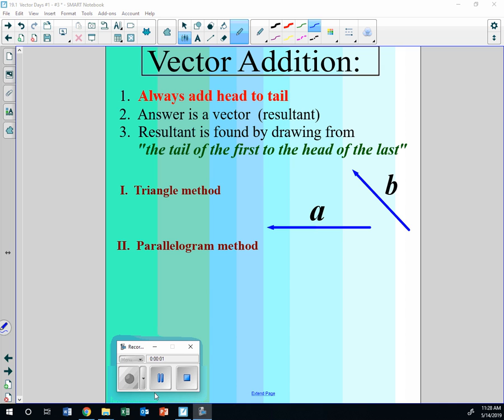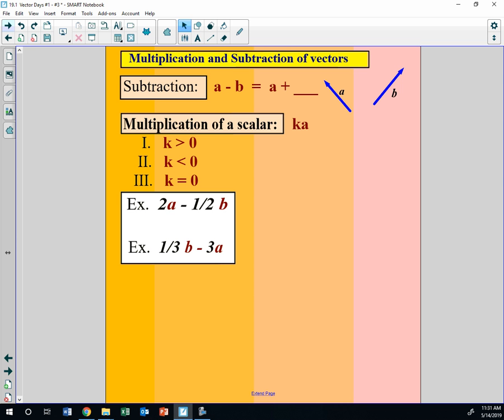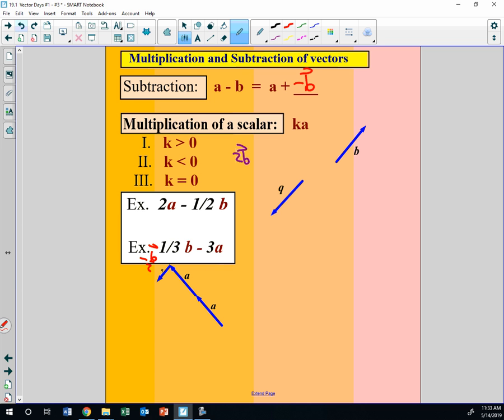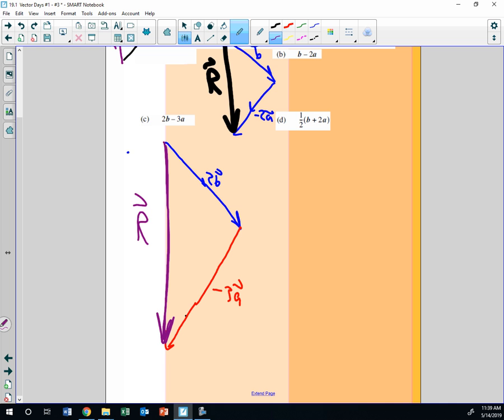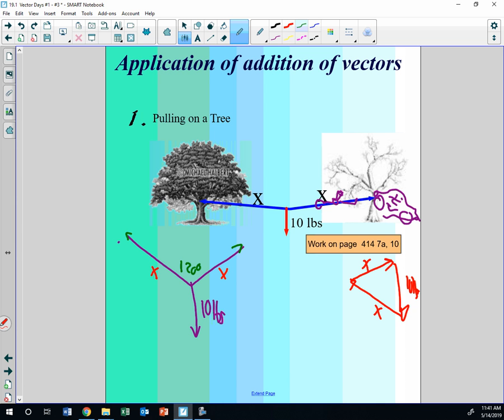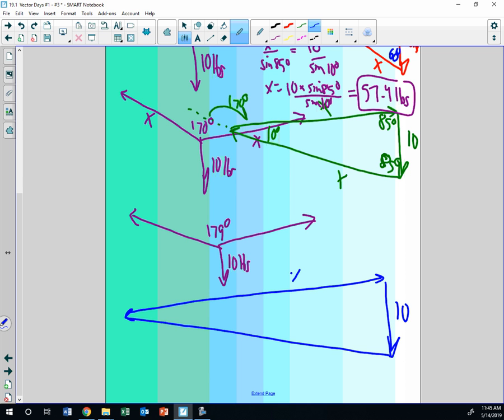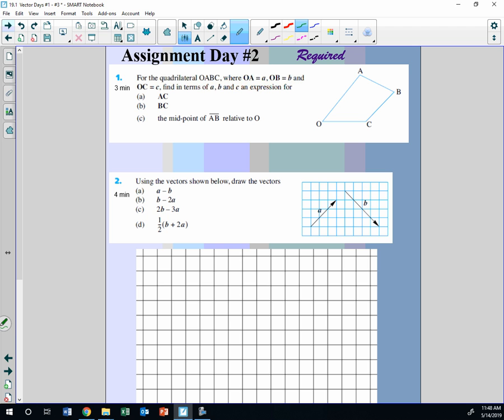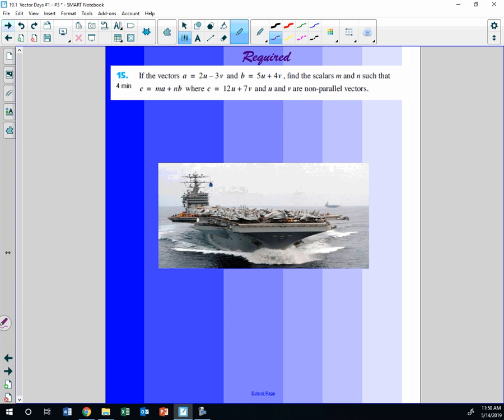HPC Vector Subtraction